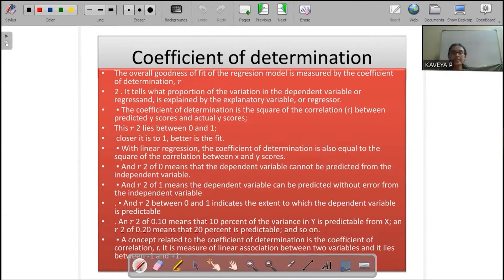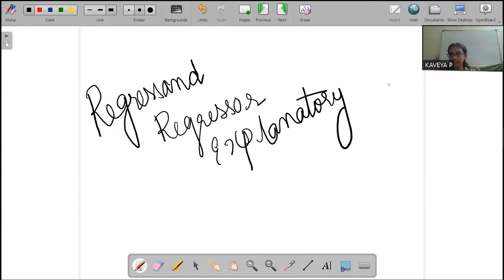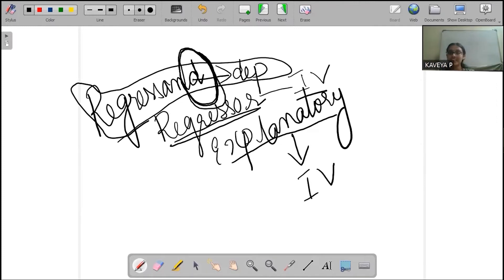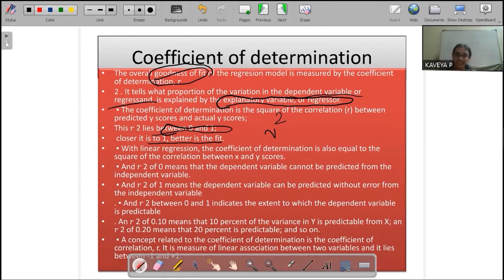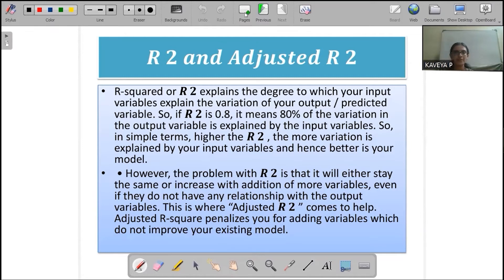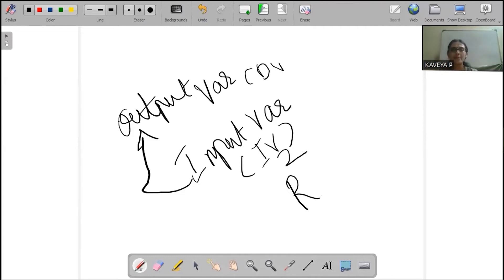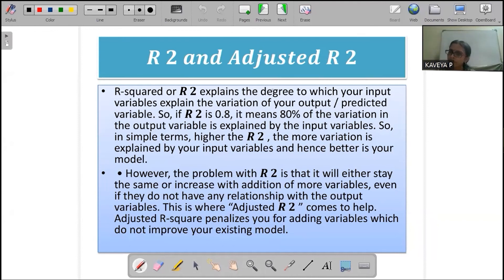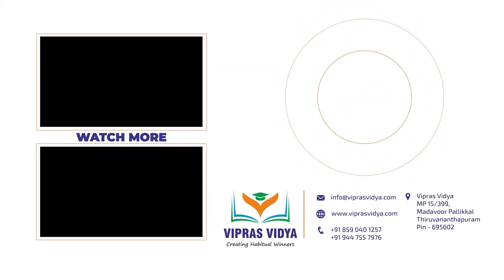COEFFICIENT OF DETERMINATION | R SQUARE AND ADJUSTED R SQUARE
Vipras Vidya is founded and managed by a team of qualified and well experienced professionals with proven track records in their chosen fields.
Quality education & structured training to each and every individual by combining the traditional educational methods and the latest course delivery tools can really create miracles.
Vipras Vidya offers effective and result oriented intensive coaching classes for all jobs in Government of Kerala, Government of India, Staff Selection Commission, Banking, Railways etc. We have a team of academicians, professionally qualified lecturers and experienced professors. We publish training materials, books and rank files and conduct both online and offline tests.

LP/UP
   # SCIENTIFICOFFICER COEFFICIENT OF DETERMINATION,R SQUARE AND ADJUSTED R SQUARE
MEANING AND CONCEPT